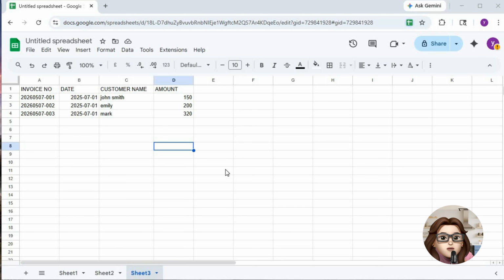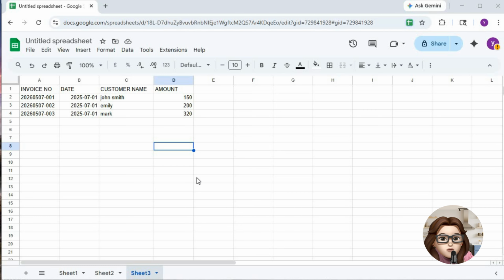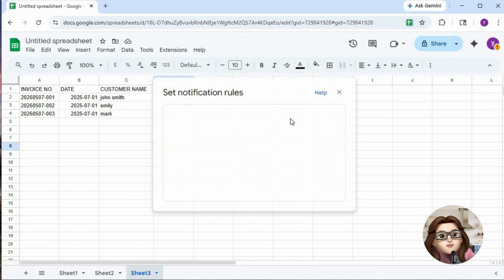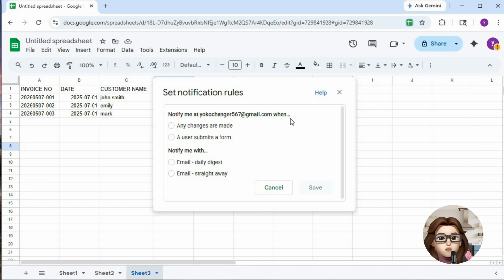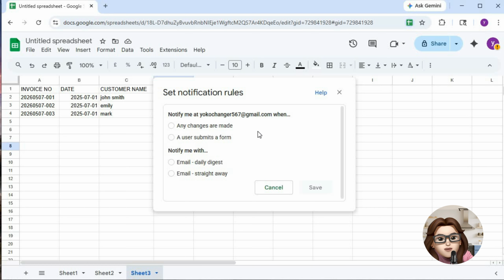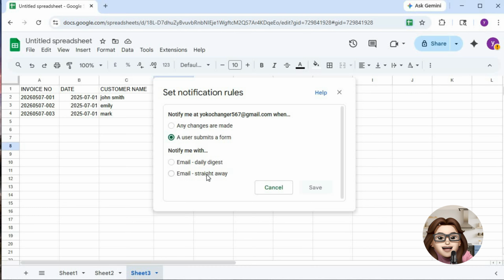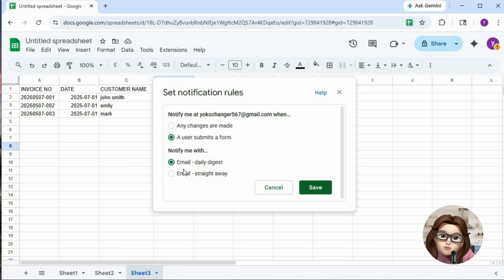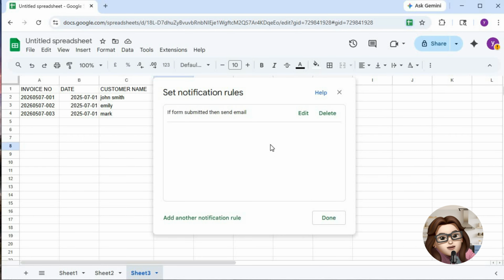How To Get Notified About Spreadsheet Changes In Google Sheets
If you’re collaborating with others or tracking important updates, learning how to get notified about spreadsheet changes in Google Sheets can save you time and keep you informed automatically. In this video, you’ll learn how to set up notifications so you never miss any updates in your sheet.

Google Sheets includes a built-in feature called notification rules, which allows you to receive alerts whenever changes are made. This is especially useful for team projects, shared documents, or any situation where multiple people are editing the same file. Instead of checking your sheet manually, you can receive updates directly in your email.

In this tutorial, you’ll discover how to access notification settings within Google Sheets. You’ll learn how to choose when you want to be notified, whether it’s every time a change is made or only when a form is submitted. This flexibility helps you stay updated based on your specific needs.

You’ll also learn how to control how often you receive notifications. You can choose to get emails instantly for real-time updates or receive a daily summary that groups all changes together. This helps you manage your inbox while still staying informed.

We’ll also cover practical use cases, such as tracking team progress, monitoring data updates, or managing shared workflows. Notifications can improve communication and ensure everyone stays on the same page.

Another helpful tip you’ll learn is how to edit or turn off notifications when they are no longer needed. This keeps your workflow organized and prevents unnecessary alerts.

We’ll also briefly touch on advanced automation using Google Apps Script for users who want more control. This allows you to create custom alerts based on specific conditions, taking your productivity even further.

Whether you’re a beginner or a professional managing multiple spreadsheets, this guide will help you use notifications effectively in Google Sheets. It’s a simple feature that can greatly improve your workflow and efficiency.

By the end of this video, you’ll be able to set up and manage spreadsheet notifications in Google Sheets confidently.

Make sure to watch till the end so you don’t miss helpful tips that can improve your workflow instantly.

This video shows you How To Get Notified About Spreadsheet Changes In Google Sheets Easily! Watch this Video till the end to learn v.

Were you able to figure out How To Get Notified About Spreadsheet Changes In Google Sheets? Share this with your friends who want How To Get Notified About Spreadsheet Changes In Google Sheets.

Problem Solved in this Video-:

What Do you Think of How To Get Notified About Spreadsheet Changes In Google Sheets?